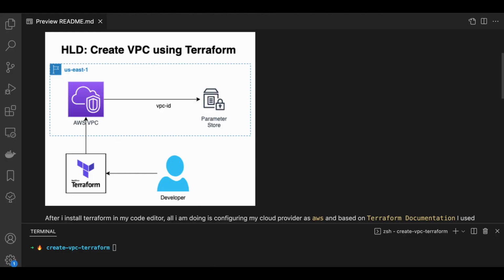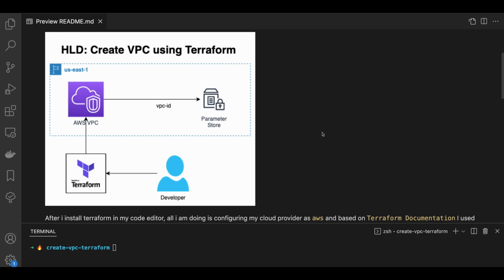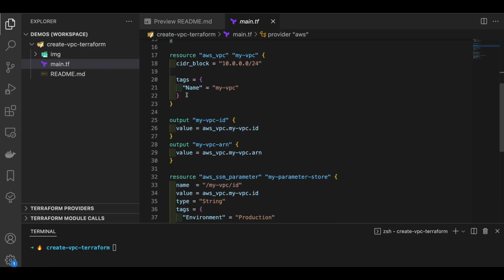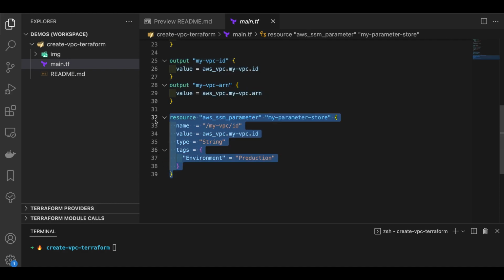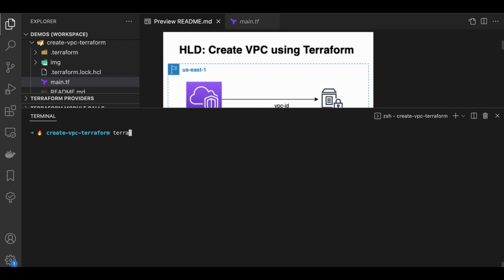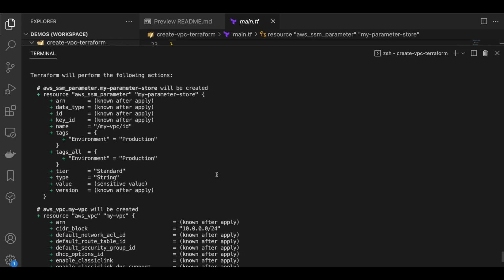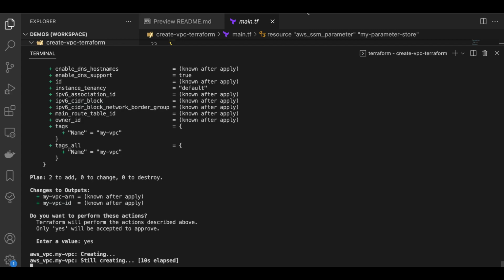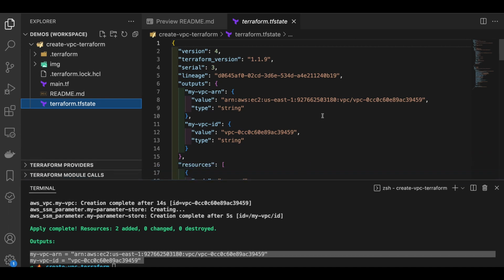this is how i create vpc using terraform - free code samples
this is how i create a  vpc using terraform free code
Are you tired of creating a vpc from aws console and planning to start using terraform for Infrastructure as a code, look no further, in this video i will show exactly how i have created a vpc using terraform and all free code samples available for you to download.